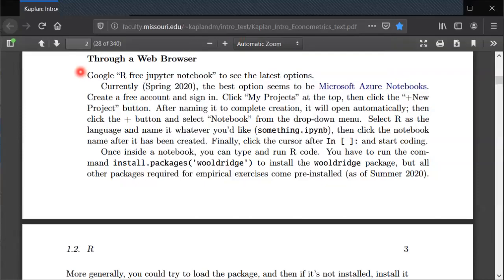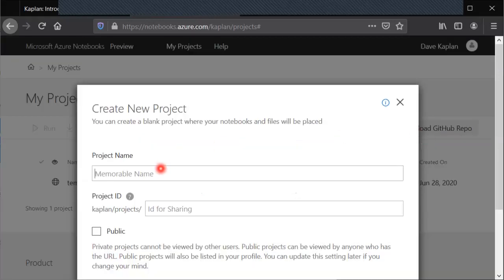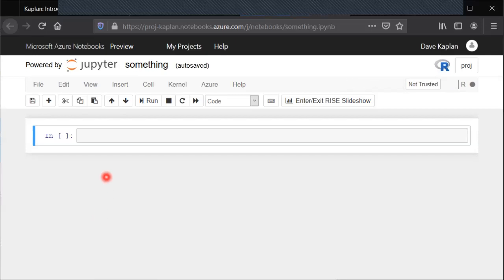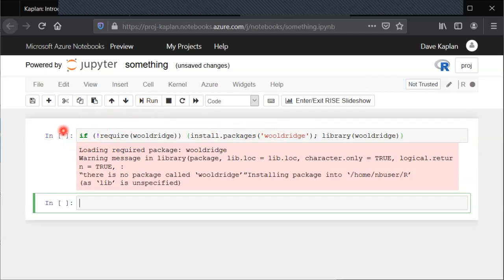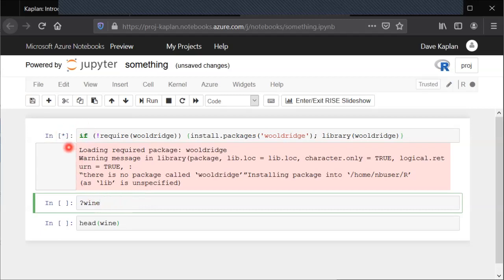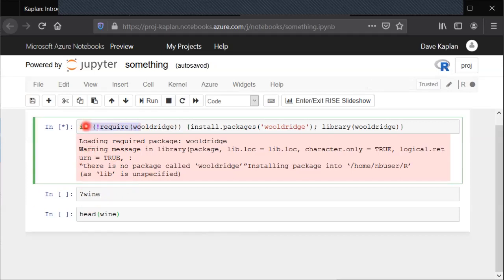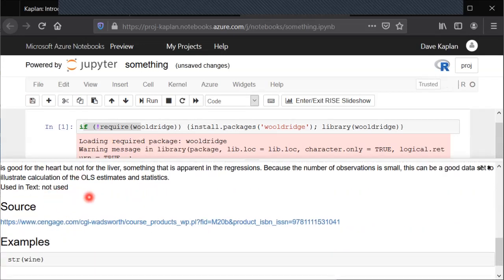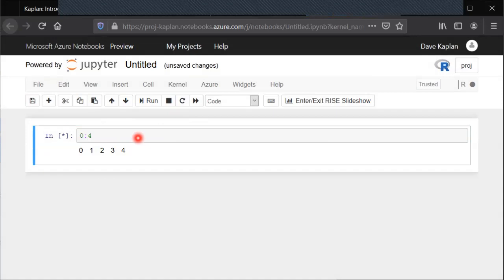IE:DPC, Ch01: R in Azure Notebooks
Get started using R entirely through a web browser, with Microsoft Azure Notebooks.